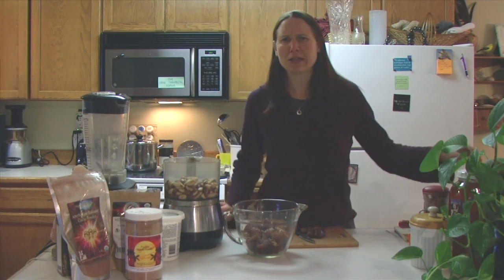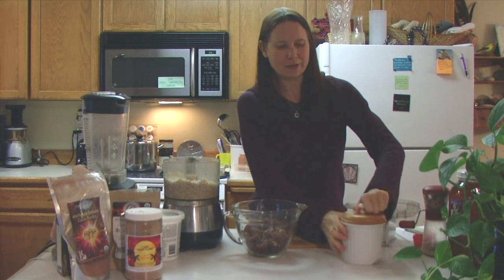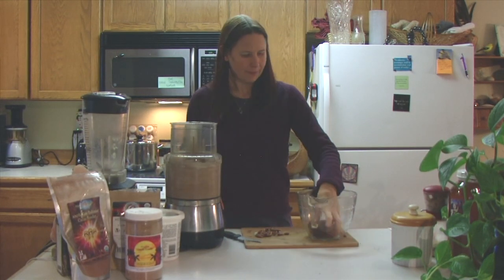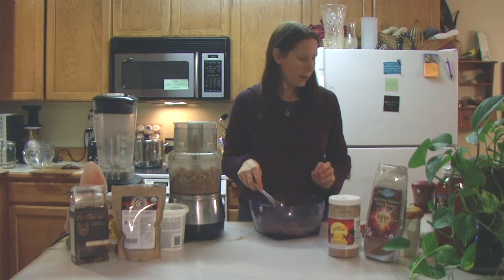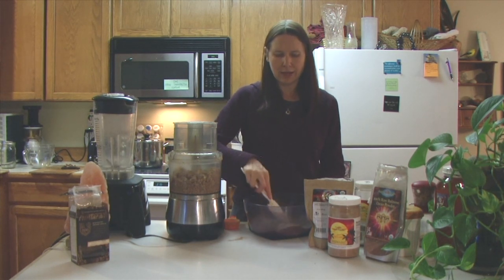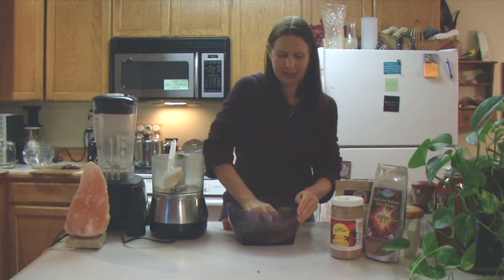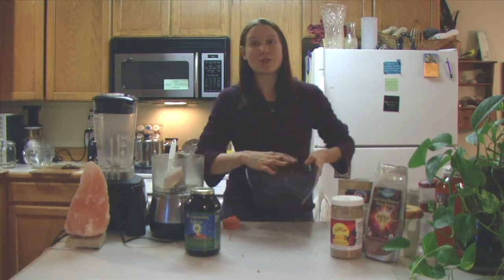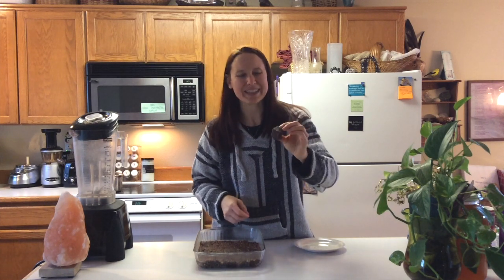How To Make The Best Brownies Ever!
How to make the Best Brownies Ever!  Raw, Vegan, gluten-free, and rich in superfoods!